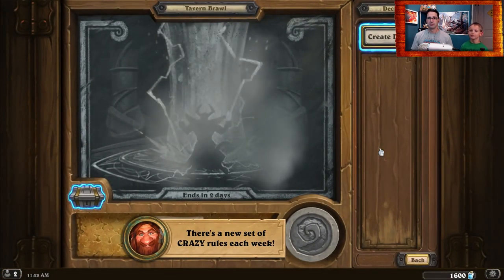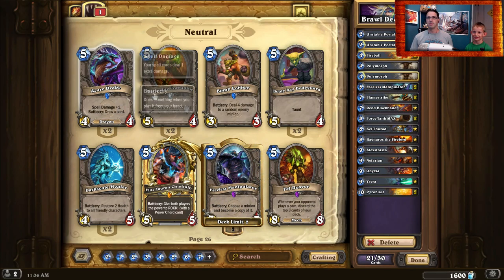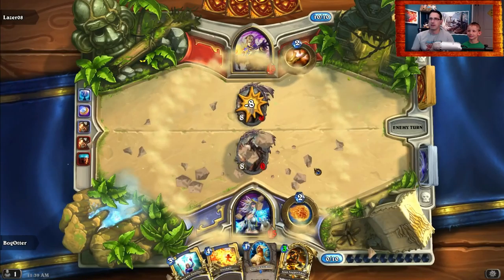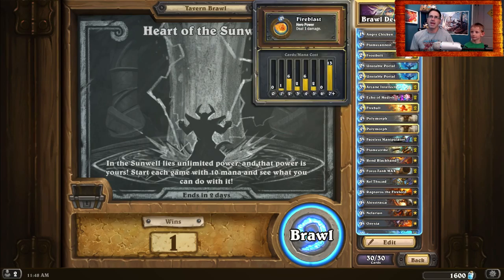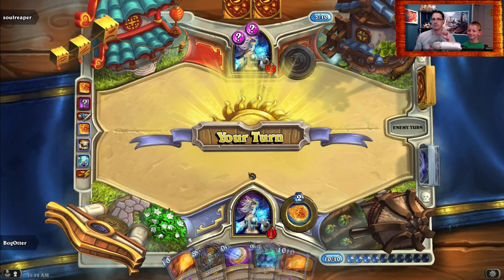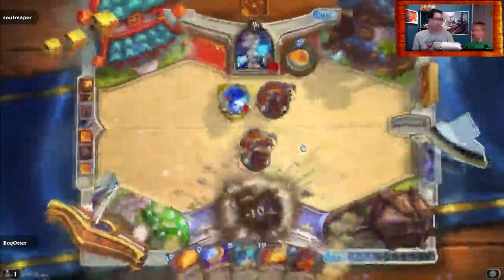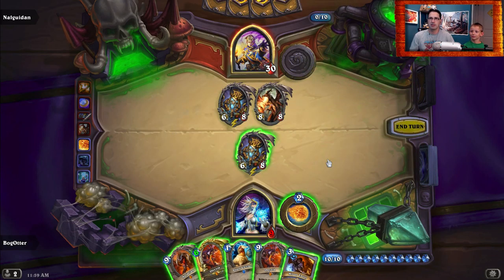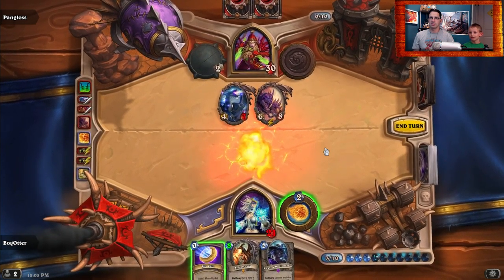Hearthstone Tavern Brawl with Kids ► Heart of the Sunwell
Howdy folks!

In this video, I see what week 6 has in store for us in Hearthstone's Tavern Brawl. This week we make decks and battle starting with 10 mana on turn 1!  And my son, Logan, joins me in this week's video.